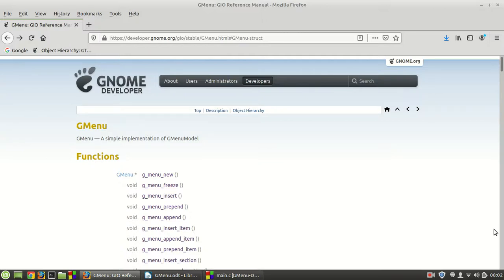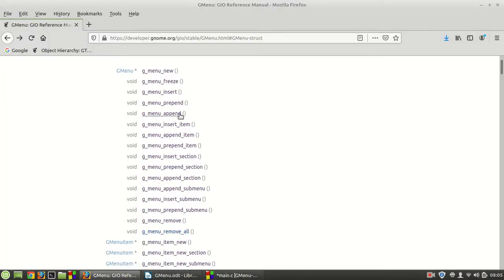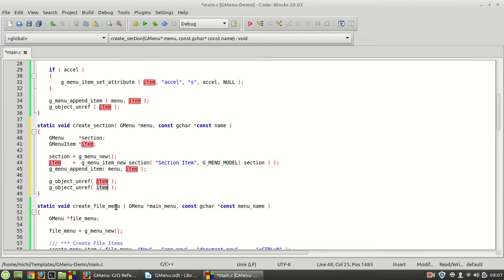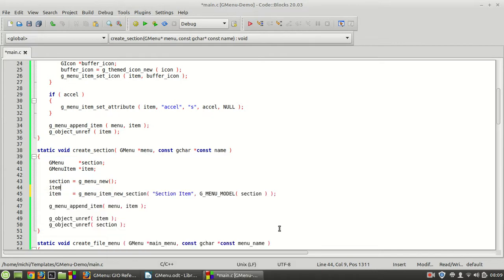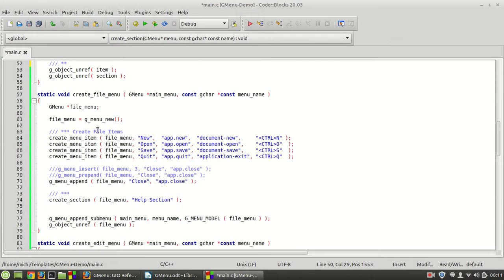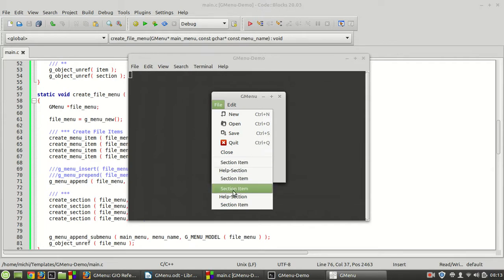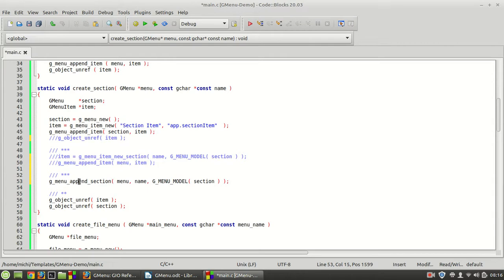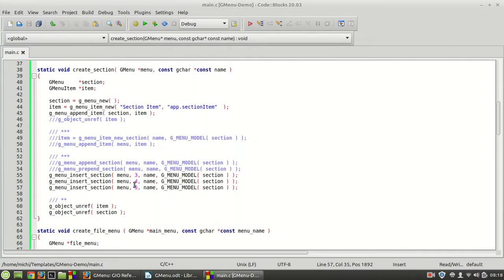GTK GMenu Part07